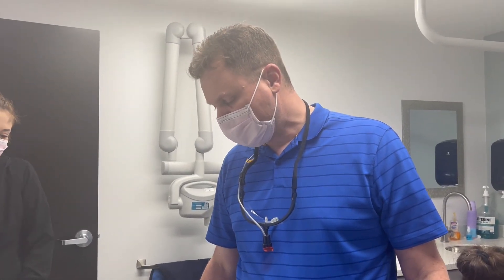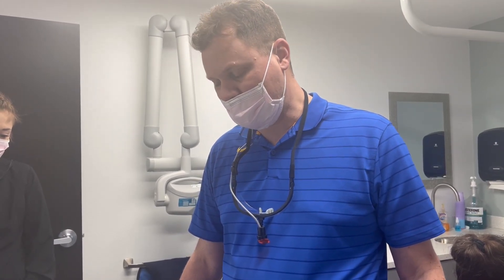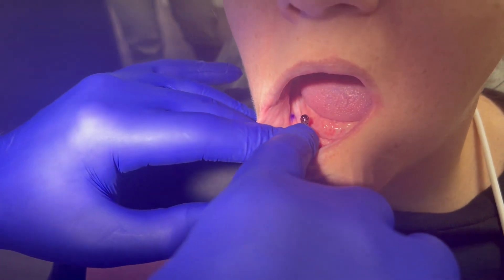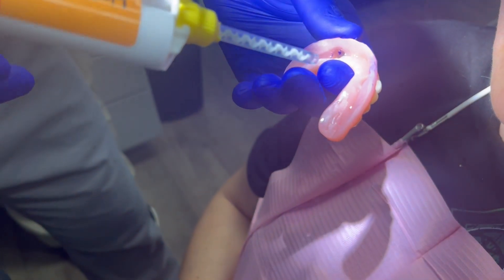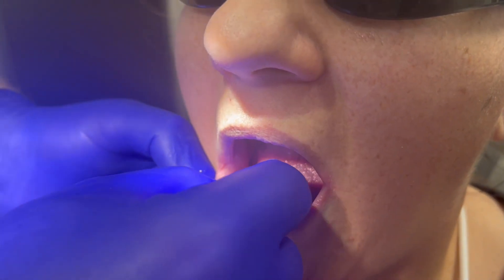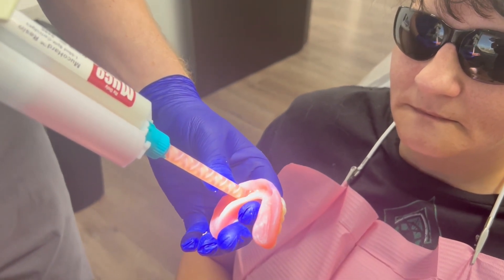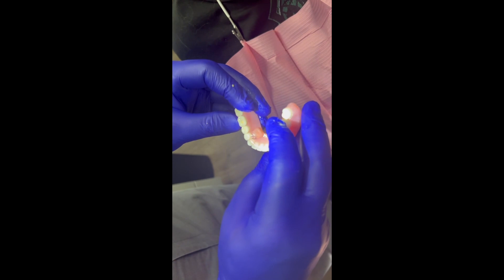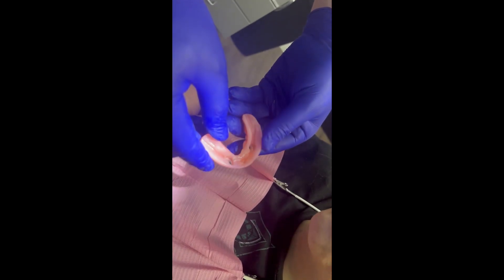GP Doctors - Precision Attachment with Custom Block Out